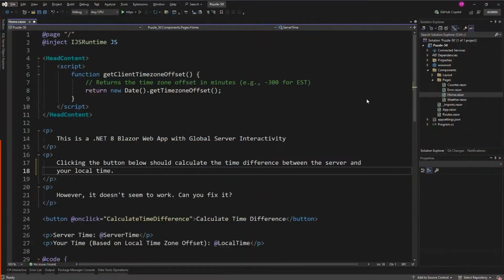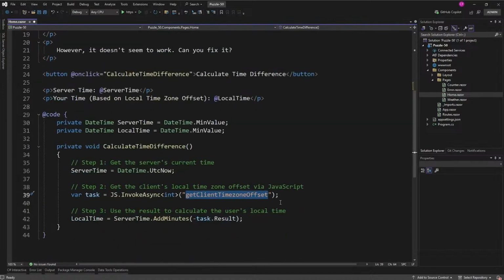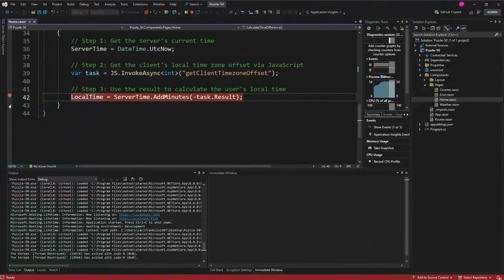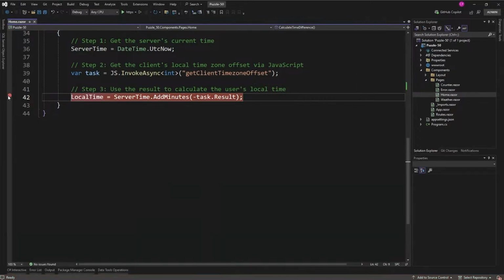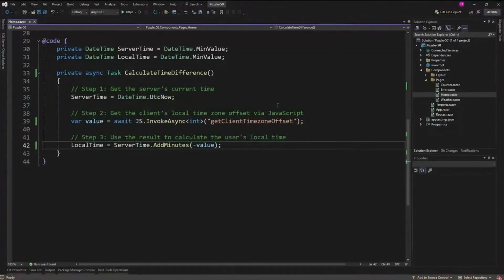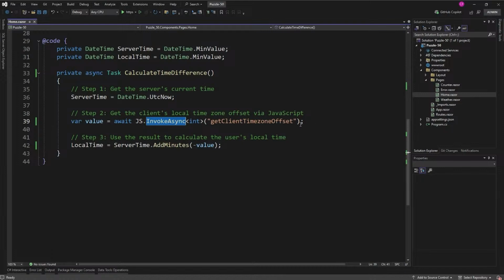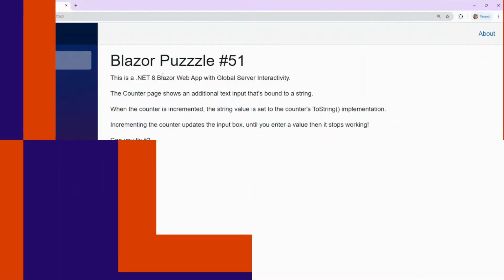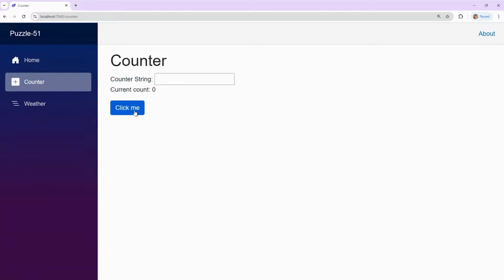The Blazor Puzzle 51 - Blazor Binding Issue: Why Does the Counter Stop Updating?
🧐 Blazor Binding Issue: Why does the counter stop updating the text box when a value is manually entered?

In this Blazor Puzzle (#51), we challenge you to debug an issue where an input field stops updating after user interaction. The counter still increments, but the text box is out of sync!

What You’ll Learn:
✅ How Blazor two-way binding (bind-value) works
✅ Why manual input overrides bindings
✅ Debugging binding conflicts in Blazor

🎯 Challenge:
Watch the video, analyze the code, and find out why the counter stops syncing.